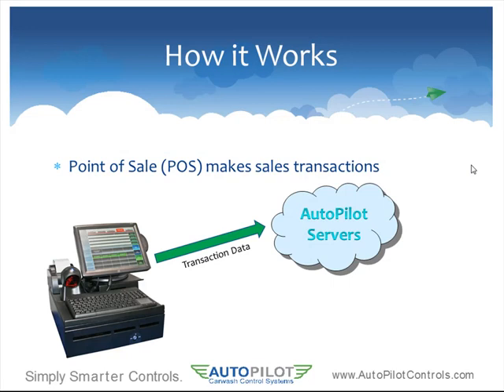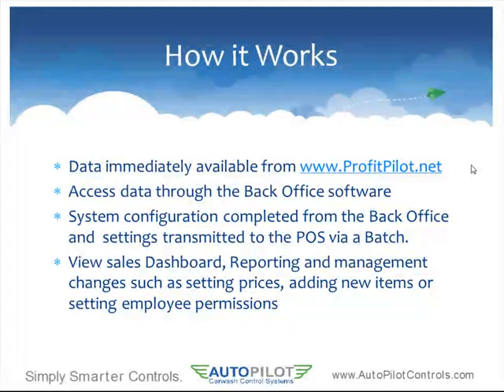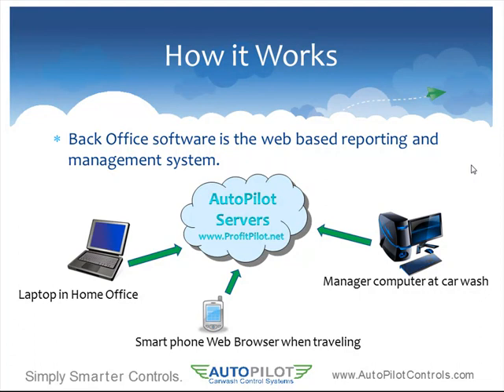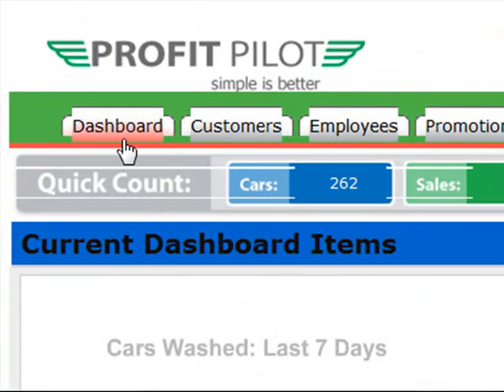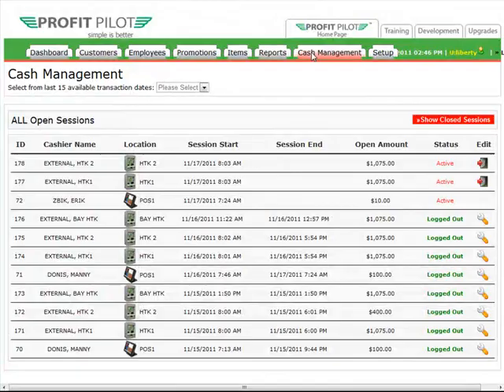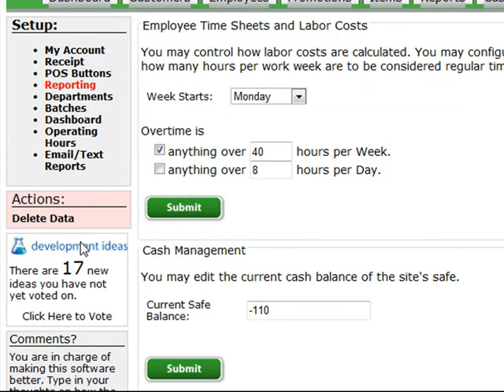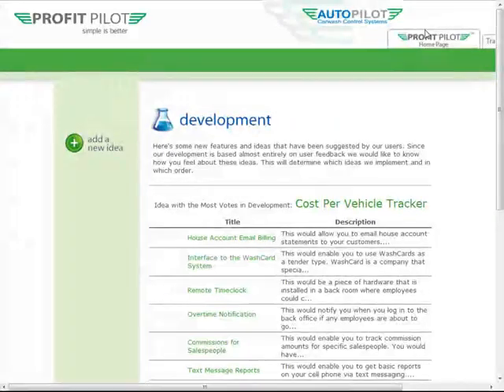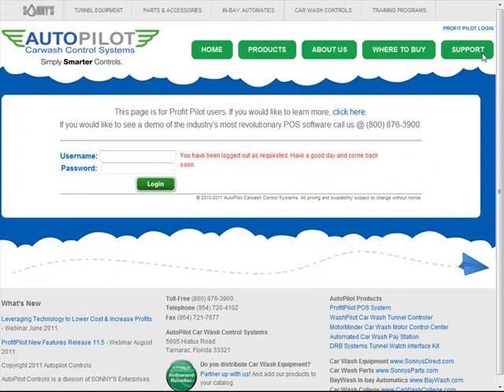ProfitPilot Training -- 01 BackOffice Overview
BackOffice Overview of the Profit Pilot Car Wash POS System